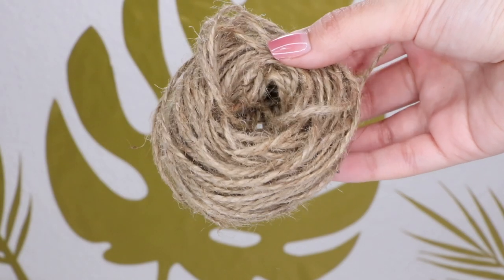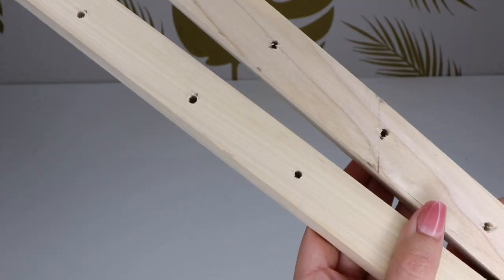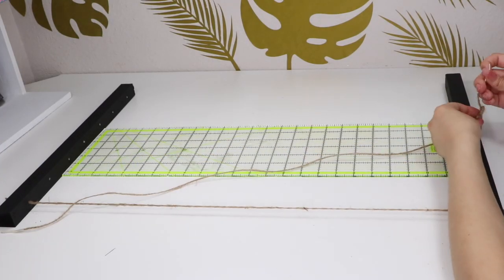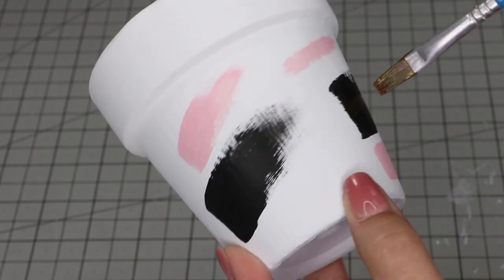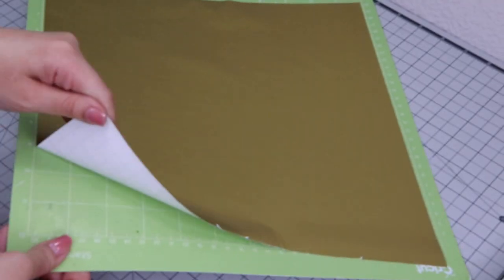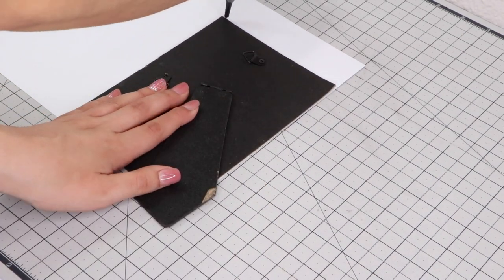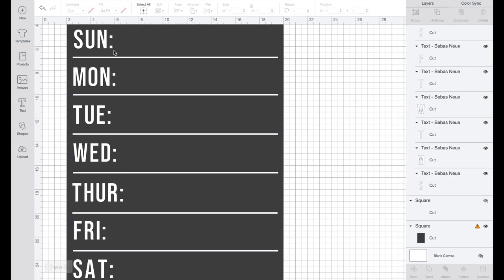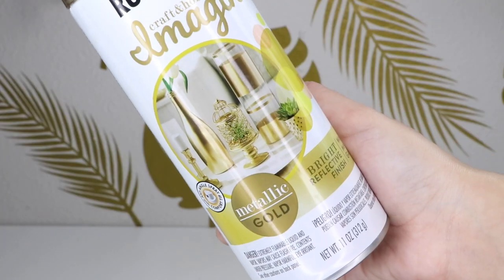DIY ONLINE SCHOOL DESK DECOR & ORGANIZATION 2020! *AESTHETIC* | Cheap and Easy!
☺️ In today’s video I wanted to share with you how I decorated my workspace for my online College classes! I loved how easy and fun the 4 DIYs I showed you in this video! I arranged everything together and it made my space feel much more relaxing to do my work in for this school year. Which DIY was your favorite? Mine was the Hangit Photo Display because you are able to personalize it and it looks very aesthetic on your wall! I hope everyone has an awesome and safe school year! Stay safe whether you are doing online classes or in person! - DIYholic 💛

Materials:

DIY Hangit Photo Display
- Twine
- Square wooden dowel (Lowe’s)
- Printables (Photos)
- Photo Hanger

DIY Aesthetic Planters
- Small Plant Pots
- Acrylic Paint
- Stones
- Faux plants/succulents

**INSPIRED BY @ strictlyKendra on TikTok**

DIY Motivational Frames
- Frames
- Acrylic Paint
- Vinyl

DIY Acrylic Calendar
- Plexiglass (Lowes) 18in X 24in
- Vinyl (651 Permanent)
- Transfer Tape (Amazon)
- Mounting Tape

     diyholic31

♡ What camera do I use? Canon 80d

INSTAGRAM: Music by @ LiQWYD

Check Ikson out for more awesome music!